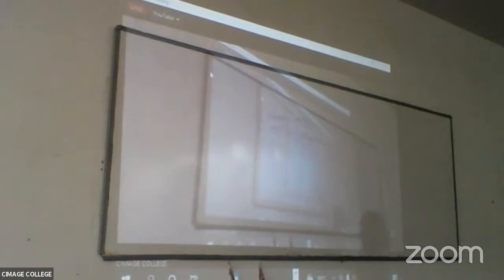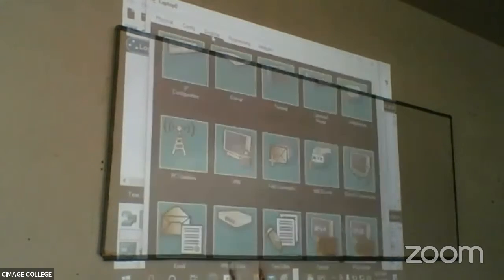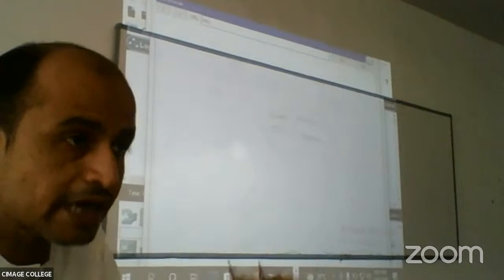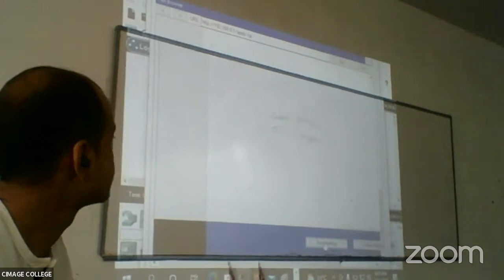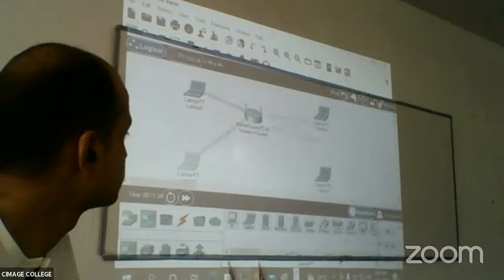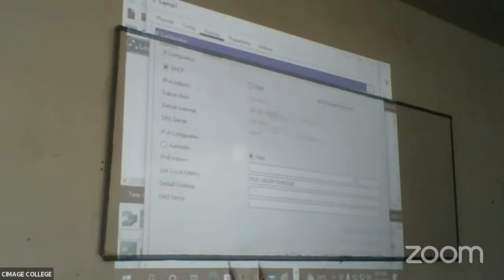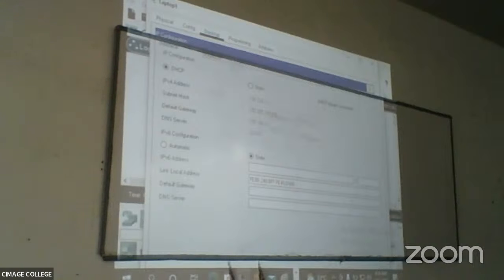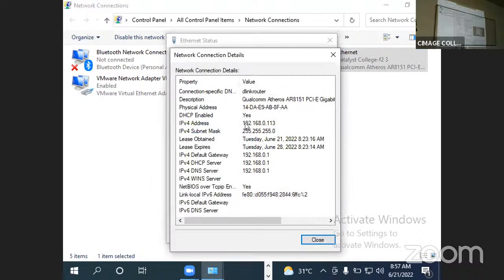N+ - Lab on DHCP, BCA-PPU-1st Year Batch-1, 21.6.2022 by Murali Sir - CIMAGE